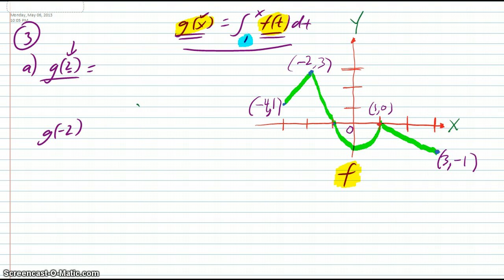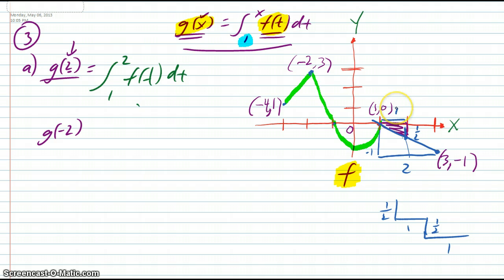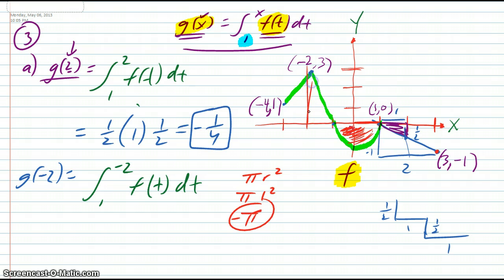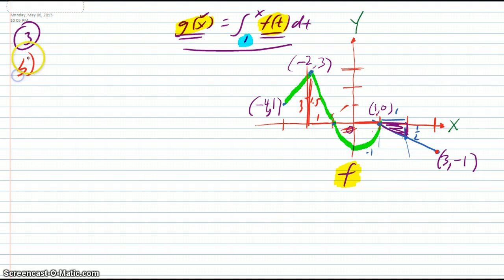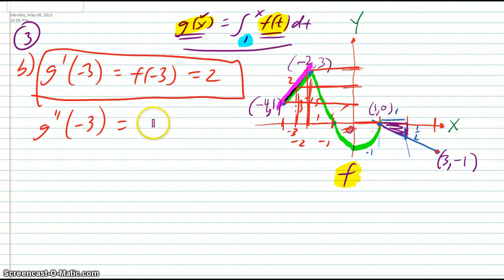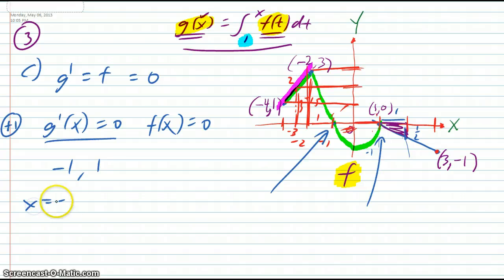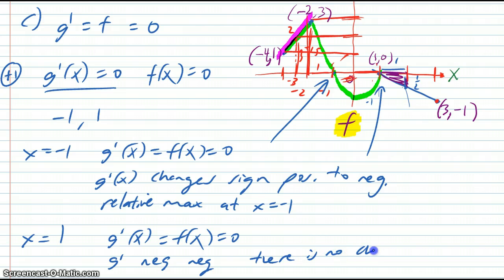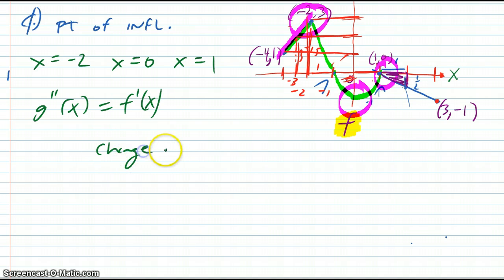AB Calculus AP 2012 Free Response Solution Question #3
Free Response #3